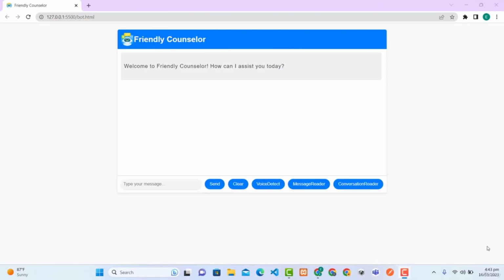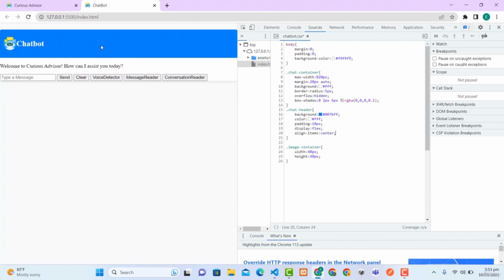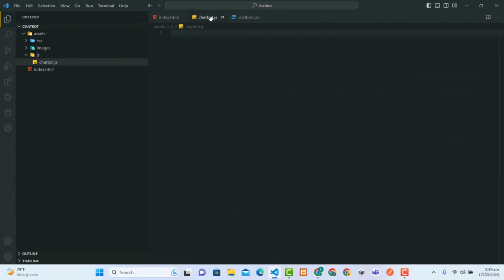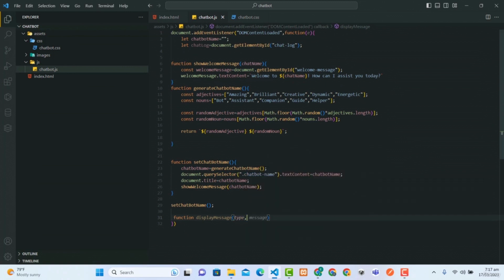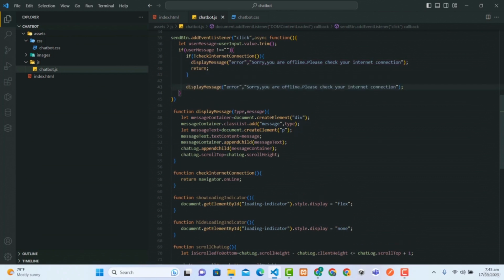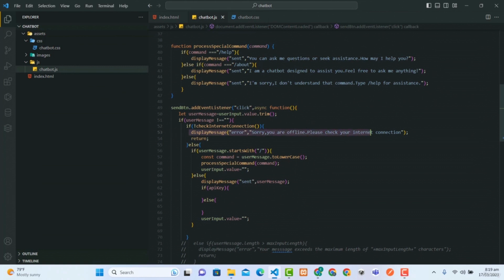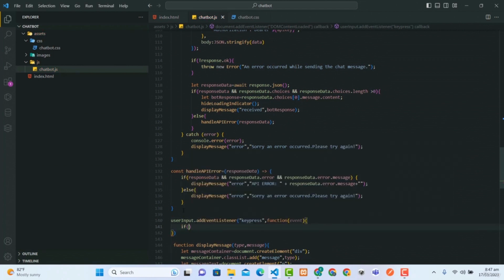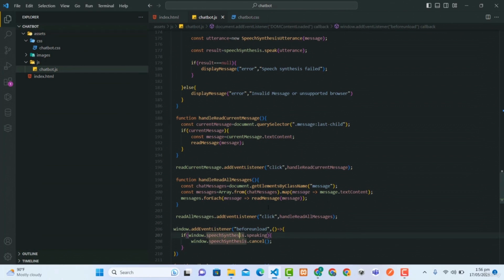Chatbot with ChatGPT API, HTML, CSS & JavaScript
In this tutorial, you will learn how to build a chatbot with ChatGPT API, HTML, CSS & JavaScript. Building Chatbots with ChatGPT API and Web Technologies

In the "Building Chatbots: ChatGPT API, HTML, CSS, and JS" course, you will embark on an exciting journey into the realm of chatbot development, equipping yourself with the skills and knowledge to create intelligent conversational agents from scratch.

Harnessing the power of ChatGPT API, HTML, CSS, and JavaScript, you will learn how to design and build chatbot interfaces that captivate users and provide personalized experiences. Dive into the fundamentals of chatbot development, understanding the intricacies of conversational design, user interactions, and conversational flows.

Through hands-on projects and practical exercises, you will gain proficiency in integrating the ChatGPT API to generate intelligent and contextually relevant chatbot responses. You will master the essential web technologies of HTML, CSS, and JavaScript to create visually appealing and responsive chatbot interfaces.

With a focus on user input processing, you will learn how to capture and handle user interactions, ensuring smooth and engaging conversations. Explore advanced techniques to personalize chatbot interactions, leverage natural language processing (NLP) for dynamic conversations, and implement  speak recognition to enhance the chatbot experience.

As you progress through the course, you will deploy and test your chatbot projects, refining their functionality and optimizing performance. Along the way, you will gain valuable insights into industry best practices and stay updated with the latest trends in chatbot development.

By the end of this course, you will be equipped with the skills and confidence to build sophisticated chatbots that can revolutionize user interactions, drive engagement, and elevate customer experiences. Join us on this immersive journey and unlock the potential of chatbot development with ChatGPT API, HTML, CSS, and JavaScript.

    Integration of ChatGPT API to generate intelligent chatbot responses.
    Proficiency in HTML, CSS, and JavaScript for building chatbot interfaces.
    Processing user input and generating relevant bot responses using ChatGPT API.
    Optimizing chatbot performance and scalability for high traffic.
    Integrating external APIs for retrieving real-time data or performing actions.
    Handling errors and fallback mechanisms in chatbot conversations.